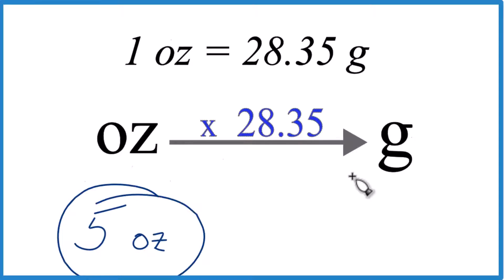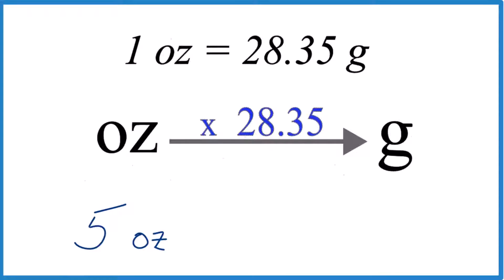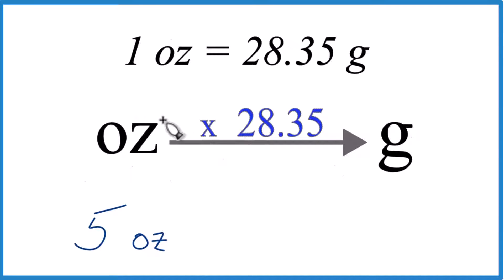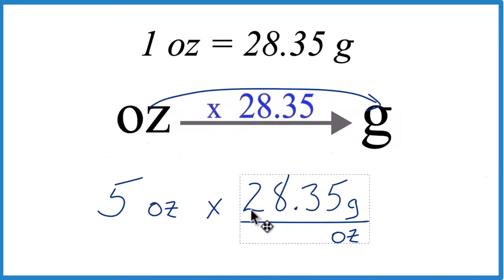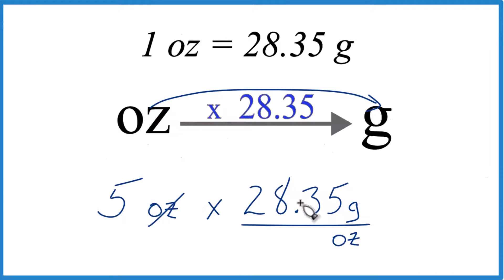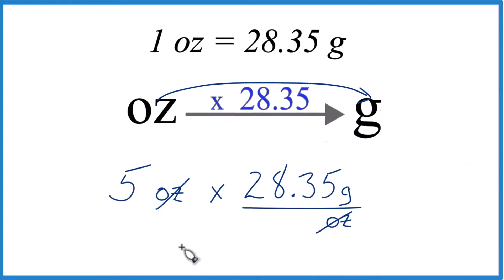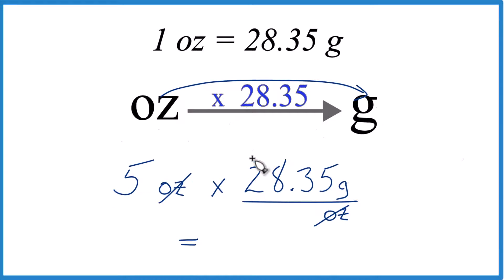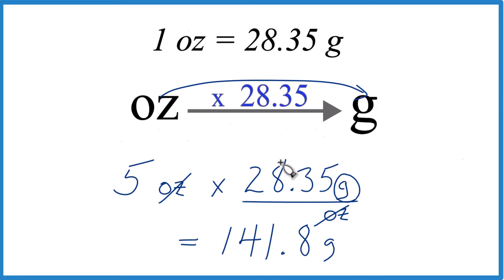Convert 5 oz to g (Five Ounces to Grams)